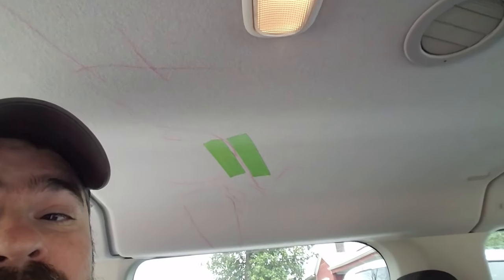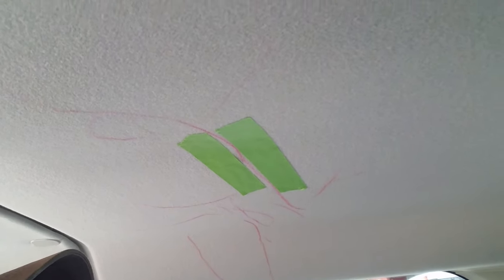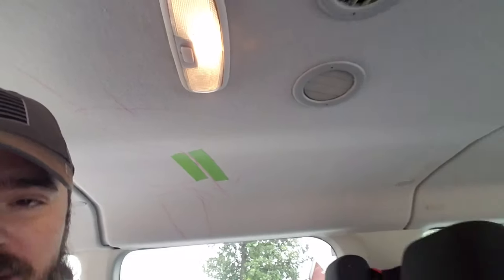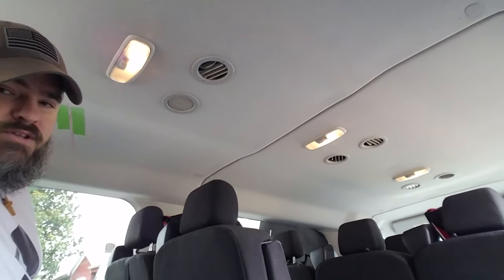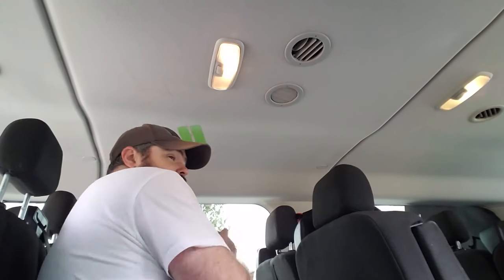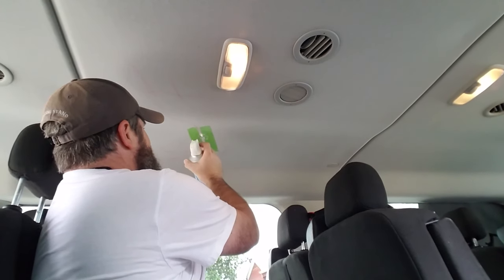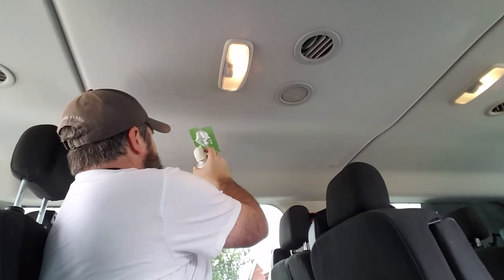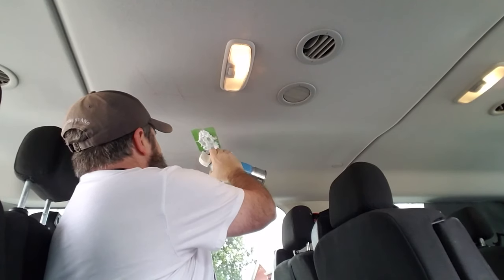How to remove Crayon from car interior headliner upholstery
Removing Red Crayon on a light gray headliner using blue magic Carpet Stain & spot lifter.